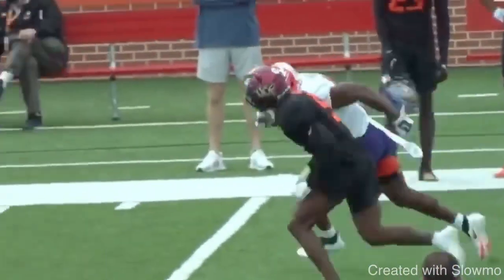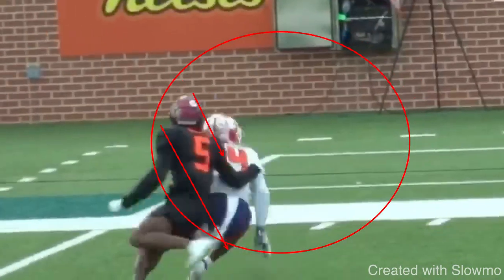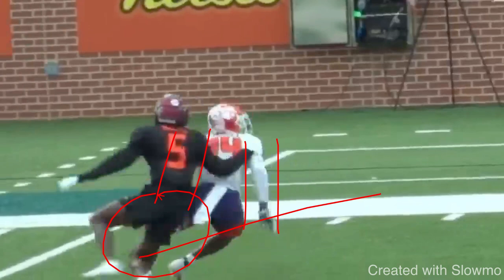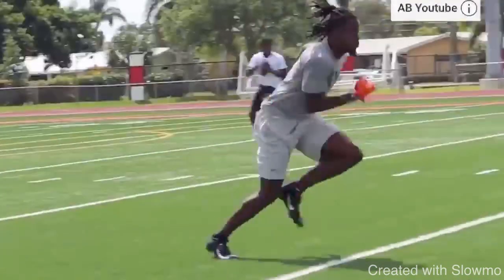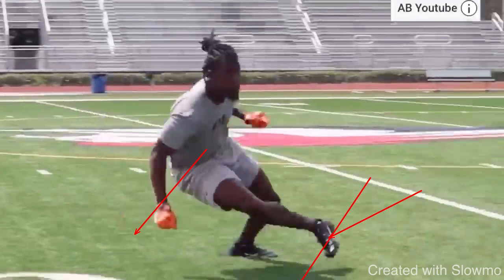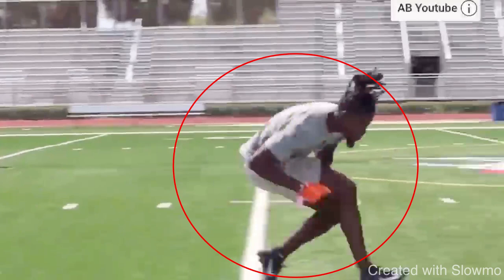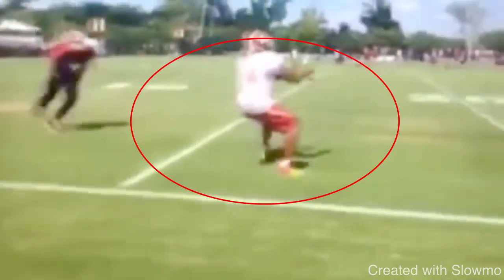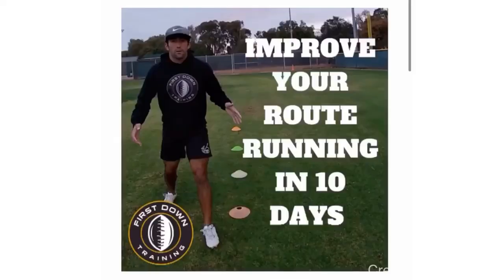Good vs. Bad Comeback Route Examples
In this video I breakdown GOOD & BAD COMEBACK ROUTE EXAMPLES. We talk about what a WR did wrong on a comeback and what you can do right to run it perfect. I hope you enjoy!

DAILY WR DRILLSCHEDULE!!